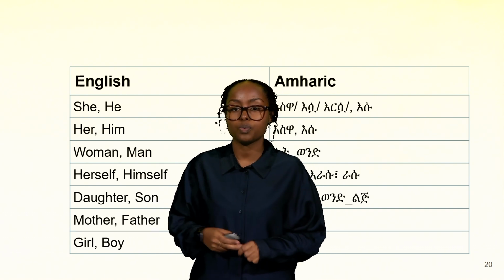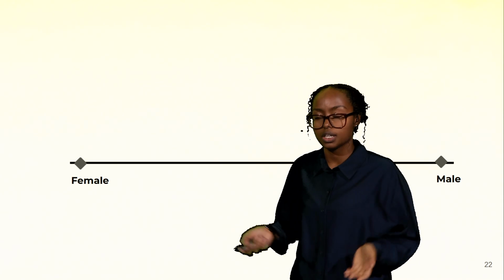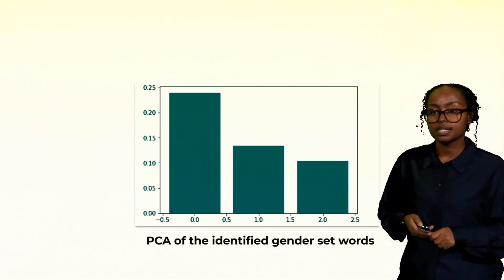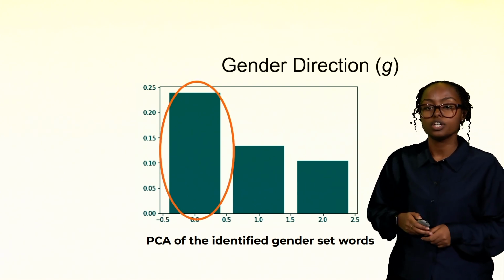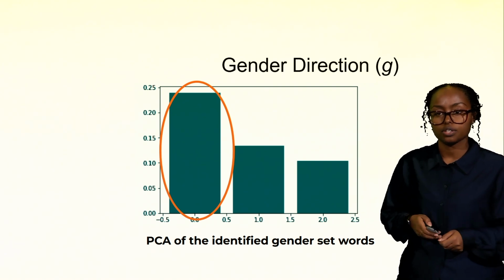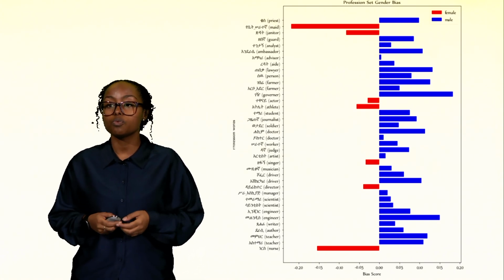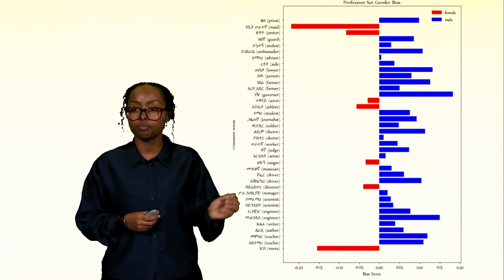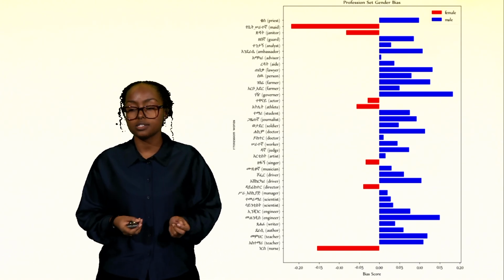Bias in Word Embeddings | Part 2 Kujenga Course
In this continuation video from Part 1, we discuss bias in word embeddings